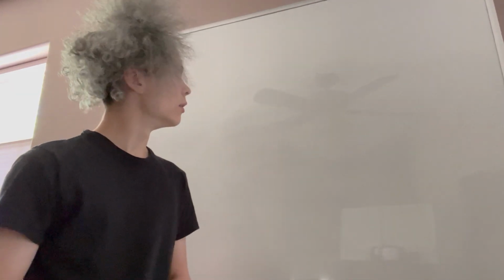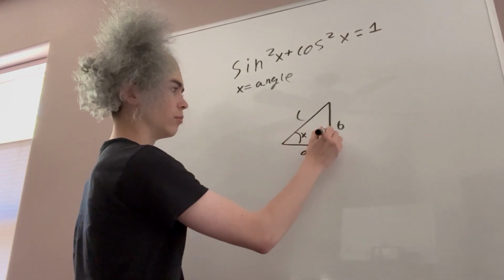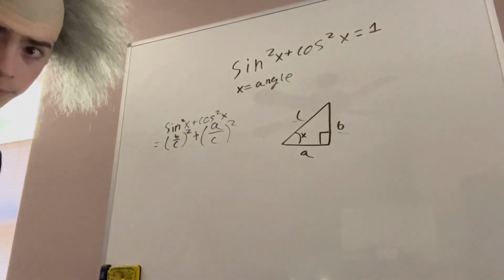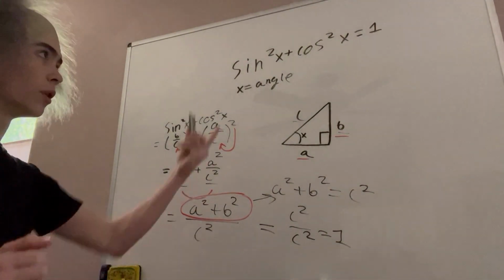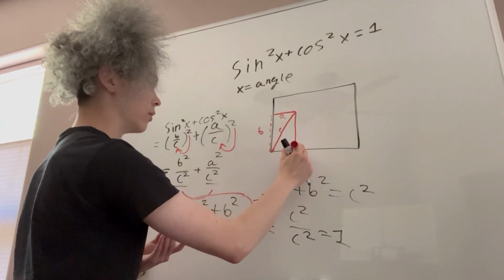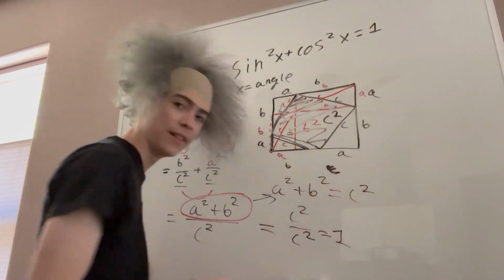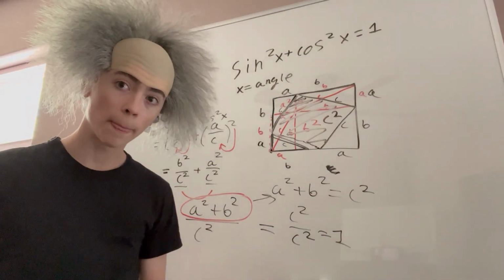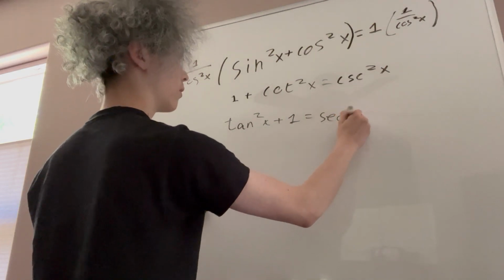What is the Pythagorean identity, and why does it work? What about the Pythagorean theorem itself?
As a small bonus video, we look at a common trigonometric identity and its origins: the Pythagorean identity. For those interested in how this equation works and don't want to simply accept it, this non-calculus video is for you. In calculus, we very rarely talk about triangles other than right triangles. Right triangles are heavily tied to circles and conic sections, as well as vectors.